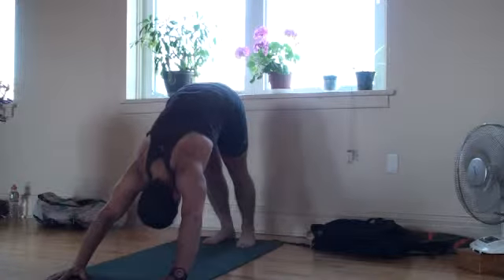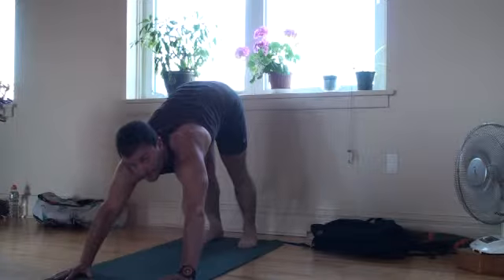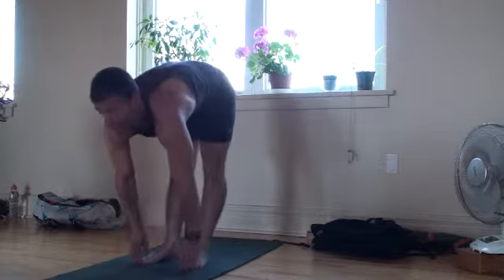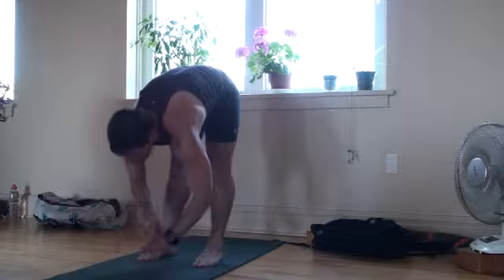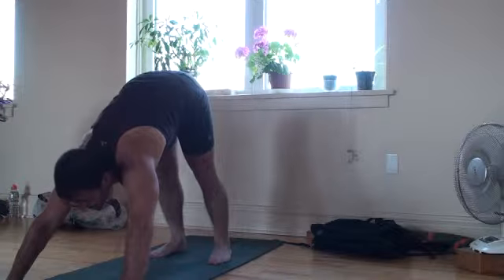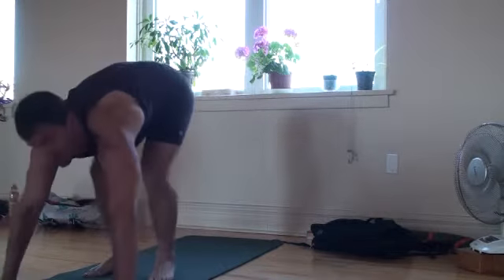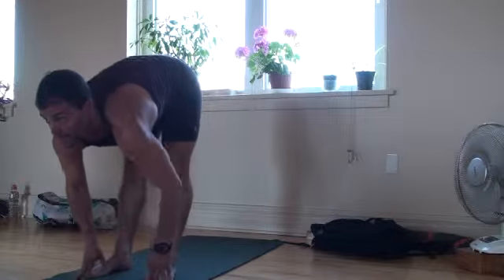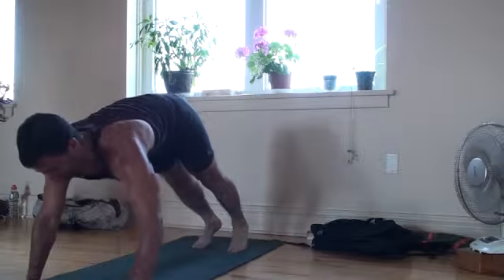Yoga Comedy with George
George does his first Power Vinyasa Yoga class, based on Ashtanga